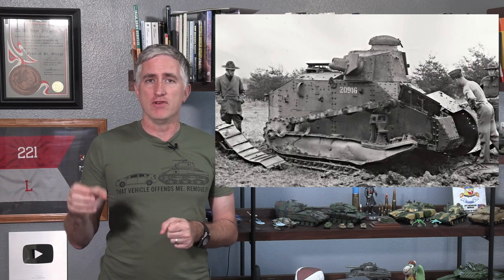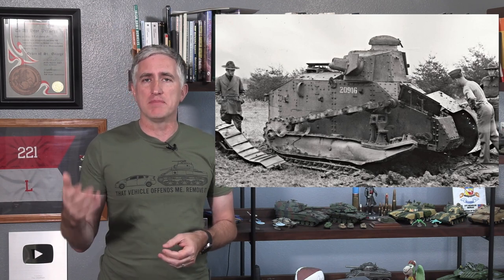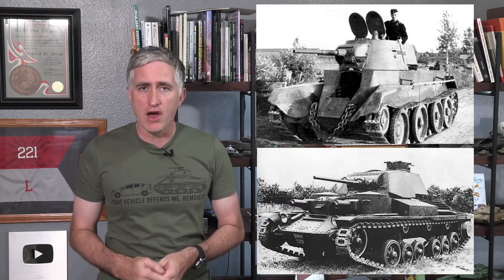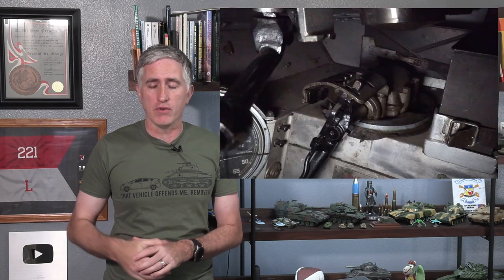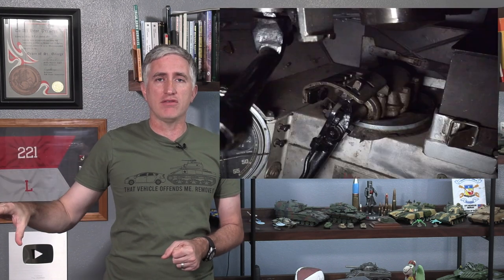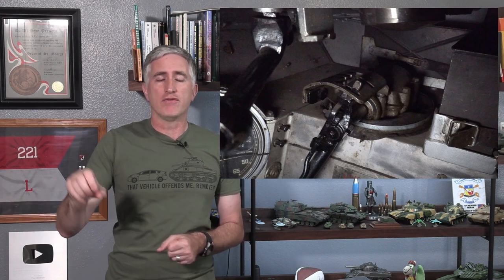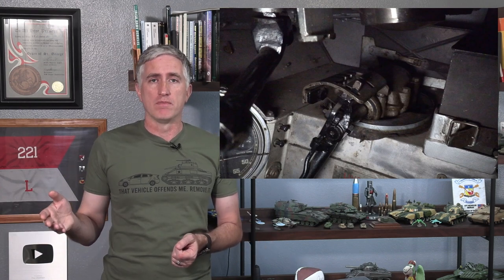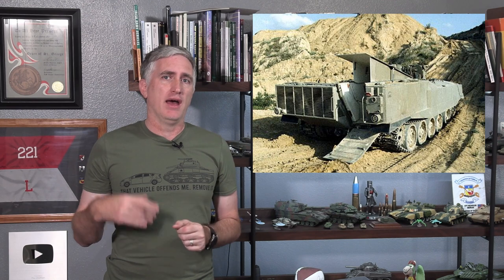Advantages of rear engine tanks with front drive sprockets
A simple video which assesses the major benefits and downsides of placing the transmission and drive sprocket at the other end of the vehicle from the engine.